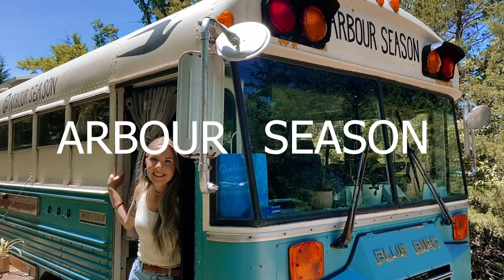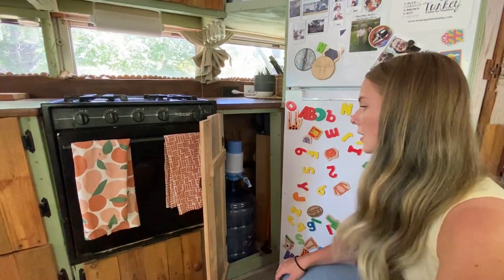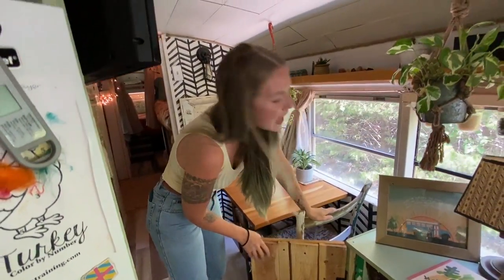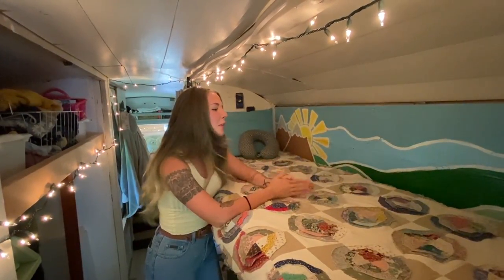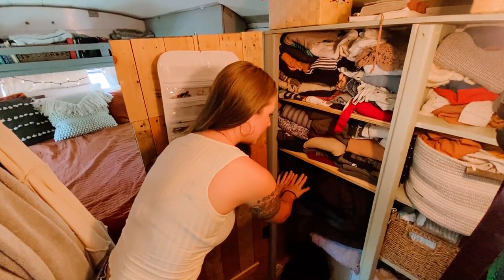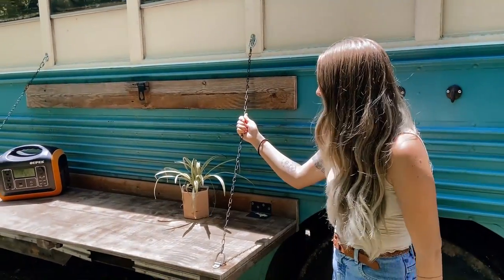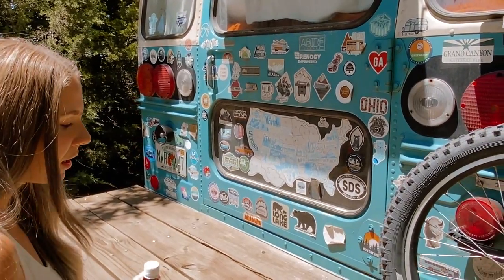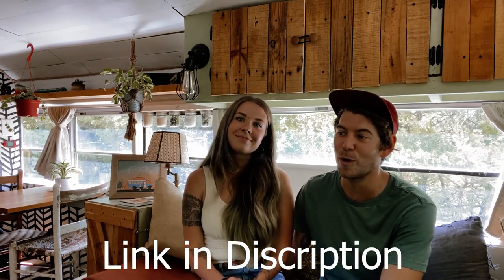#154 - Our School Bus Conversion Tour - Family of Four - 2 Kids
IT IS FINALLY HERE!!! Two years and we finally made a tour video of our skoolie... our home on wheels... our school bus conversion. We are Arbour Season. A full time travelling indie folk band who plays theme parks, house concerts, tiny house festivals and other venues across North America!

This bus features bunk beds, a full size fridge, king sized bed, shower, washroom and fully functioning for a family of four. We showcase this skoolie at many tiny house festivals and this bus has been featured on many channels. We have now filmed it just for you!